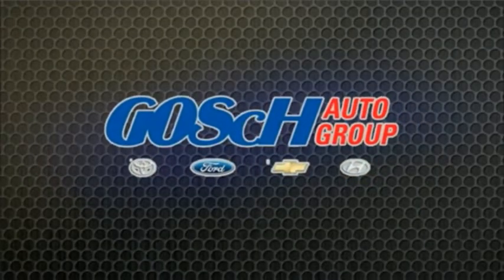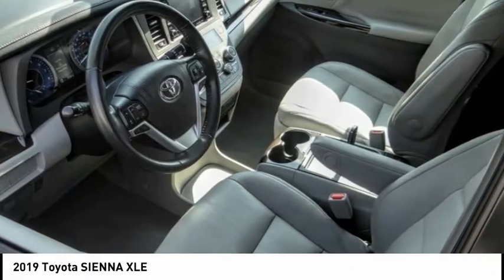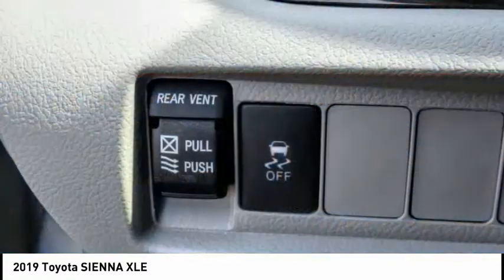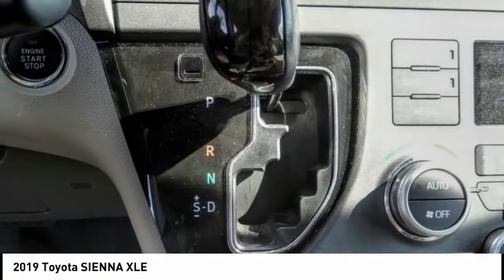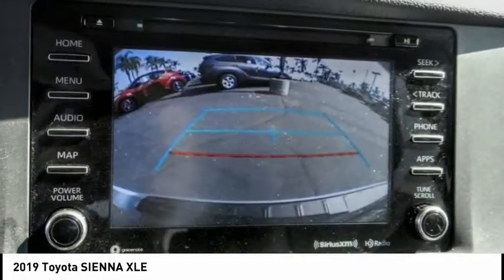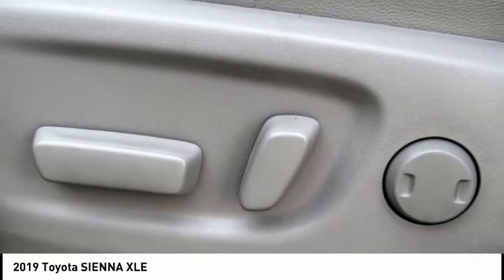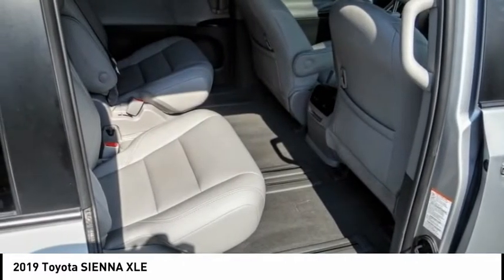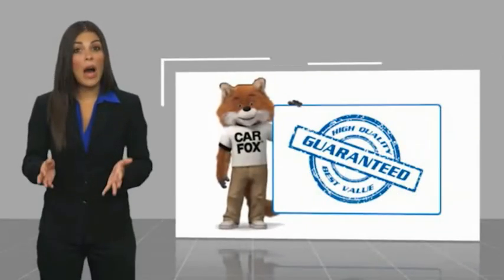2019 Toyota SIENNA HEMET BEAUMONT MENIFEE PERRIS LAKE ELSINORE MURRIETA 124449X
2019 Toyota SIENNA XLE

Gosch Toyota
450 Carriage Circle

GOSCH AUTO GROUP PROUDLY SERVING HEMET, BEAUMONT, MENIFEE, PERRIS, LAKE ELSINORE, MURRIETA, AND SURROUNDING SOUTHERN CALIFORNIA LOCATIONS. THIS SILVER 2019 Toyota SIENNA IS EQUIPPED WITH A 3.5L V6 SMPI DOHC, AUTOMATIC TRANSMISSION, AND RECEIVES AN ESTIMATED . 2019 Toyota SIENNA XLE Prior Rental. CARFAX One-Owner. Clean CARFAX. Celestial Silver Metallic 2019 Toyota Sienna XLE 8 Passenger FWD 8-Speed Automatic 3.5L V6 SMPI DOHC 17 Alloy Wheels, Exterior Parking Camera Rear, Fully automatic headlights, Steering wheel mounted audio controls, Telescoping steering wheel, Tilt steering wheel. The GOScH Auto Group provides a 90 day/3000 mile Limited Warranty. 19/27 City/Highway MPG Awards: * 2019 KBB.com 12 Best Family Cars * 2019 KBB.com Brand Image Awards * 2019 KBB.com Best Resale Value Awards GOScH AUTO GROUP PRE-OWNED ASSURANCE PROGRAM!, 7 DAY EXCHANGE PROGRAM, 165 POINT INSPECTION PROCESS, 45 DAY WARRANTY COVERS MAJOR COMPONENTS, LIFETIME $1.99 CAR WASHES, FREE LIFETIME VEHICLE INSPECTIONS, CARFAX BUYBACK GUARANTEE, SE HABLA ESPANOL!!! Stock #: 8-124449X | VIN: 5TDYZ3DC5KS003460 | 2019 Toyota SIENNA XLE POWER PASSENGER SEAT SECURITY SYSTEM POWER WINDOWS Gosch Toyota Scion